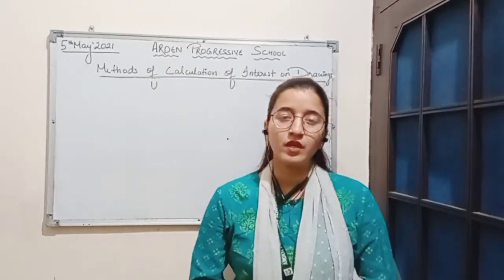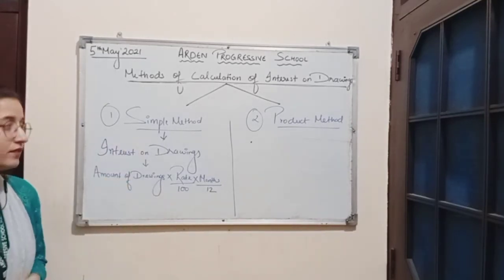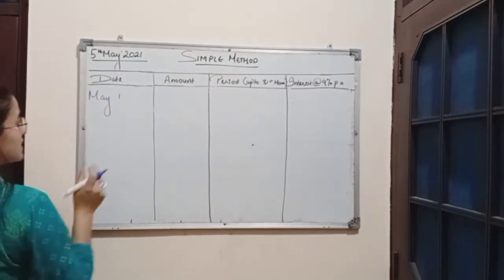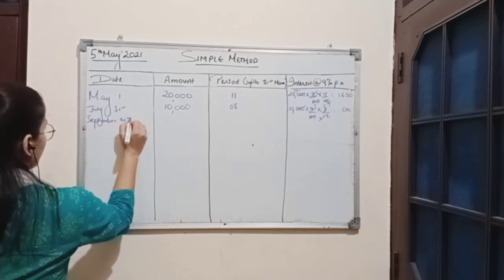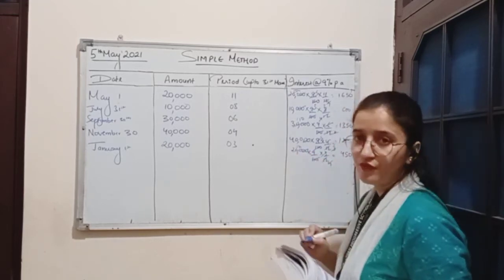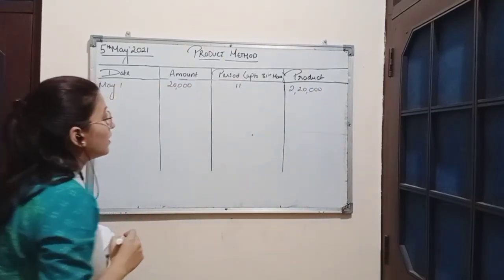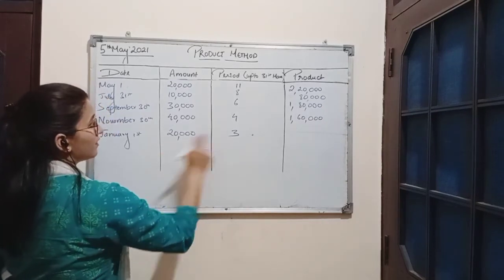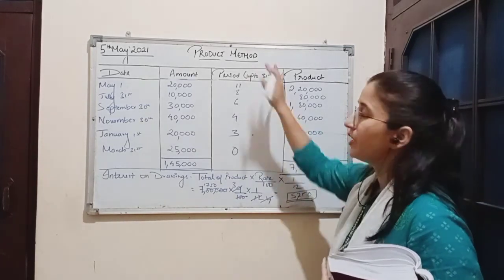Grade XII Chaptee-2 (Accounting for Partnership Firm- Basic Concept) Part 9